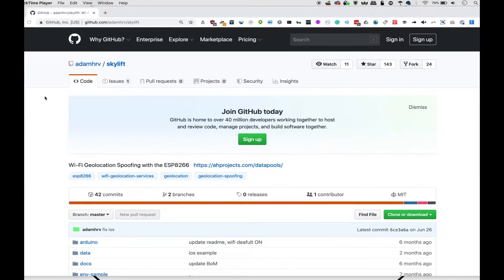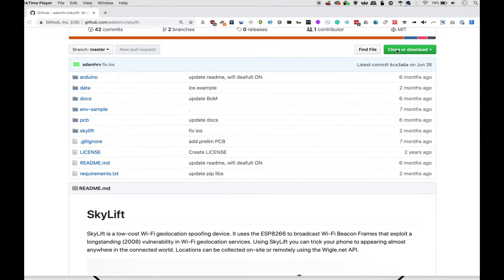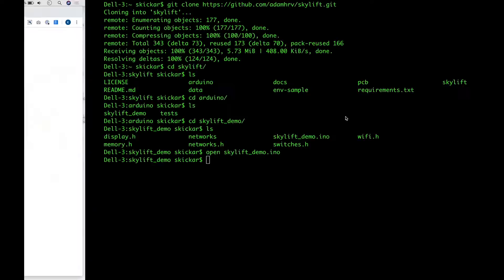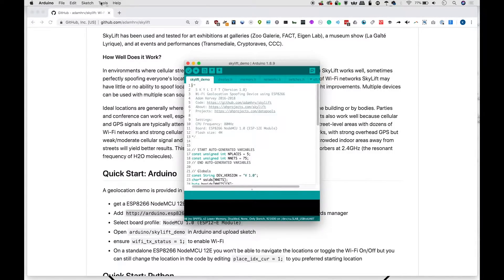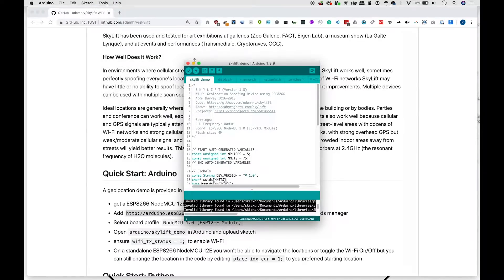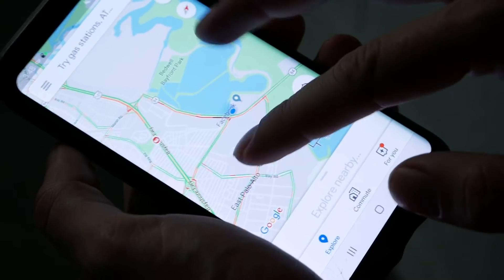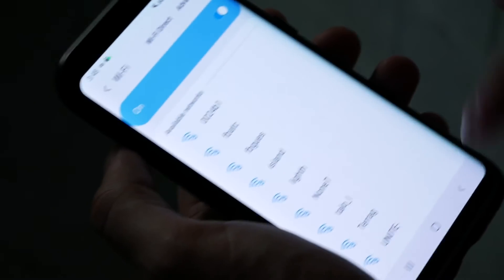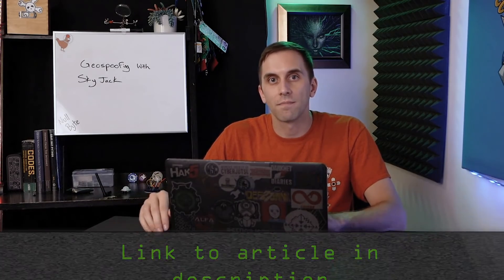Spoof Wi-Fi Hotspot GPS Locations with SkyLift [Tutorial]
How to Geospoof Locations with SkyLift

Spoofing your location can be a useful ability in a number of cases. However, smartphone apps and hacks can be cumbersome or even expensive if you let yourself get taken advantage of by some shady service. Today, in this episode of Cyber Weapons Lab, we'll show you how you can spoof your GPS location with a simple Arduino script, a cheap ESP8266 microcontroller, and SkyLift.

Note that we call SkyLift as "SkyJack" multiple times in the video, but we mean SkyLift (I guess we know what we would have named it if it we created it).

D1 Mini Board
Or a D1 Mini Board with Antenna
Or a NodeMCU Board
Micro-USB cable
Breadboard jumper wires
Antenna w/Cable (if not included with the board)